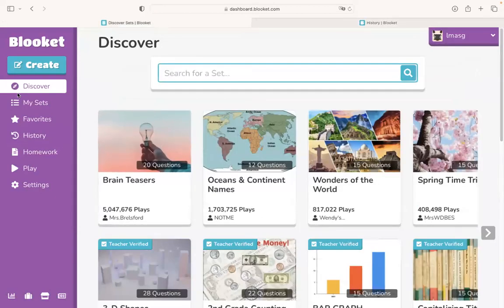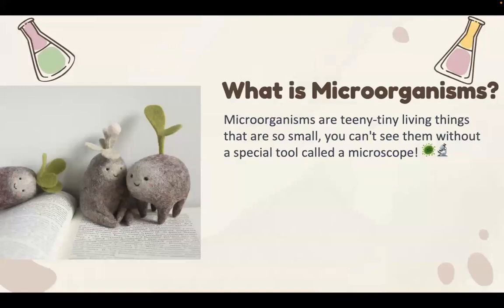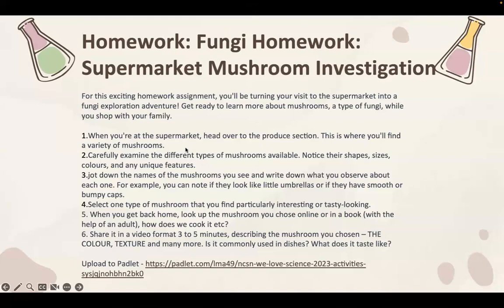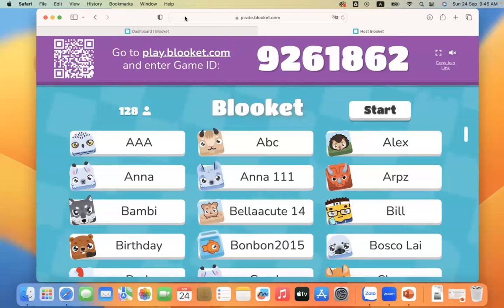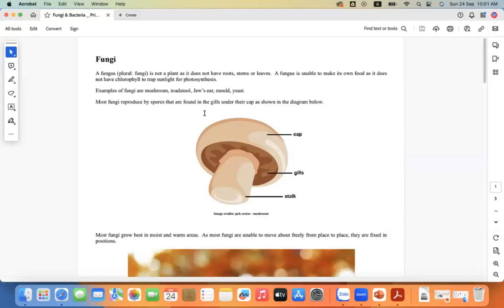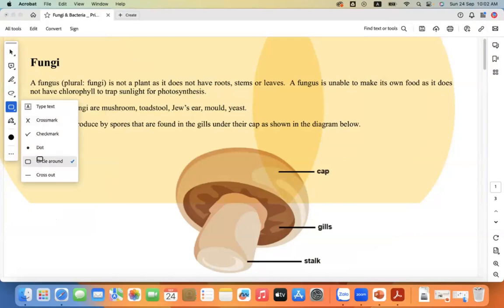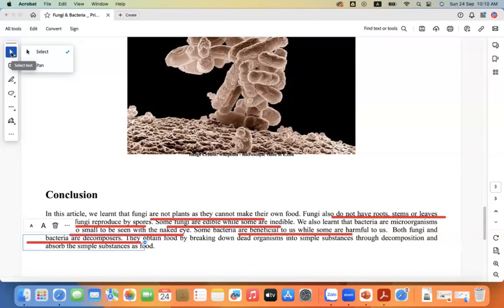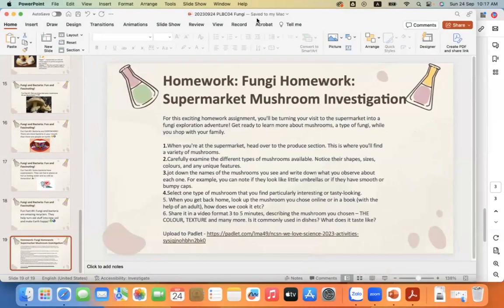We Love Science | Lesson 4: Fungi and Bacteria | Sunday 24/9/2023